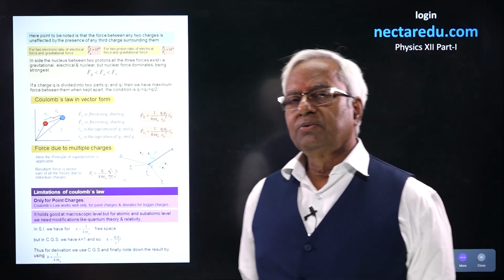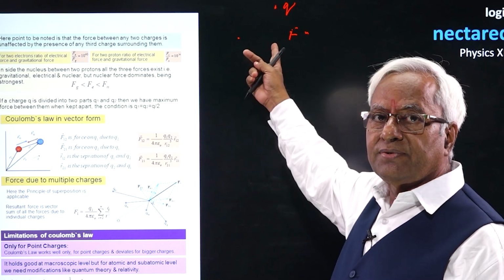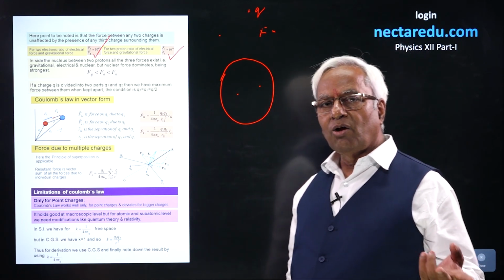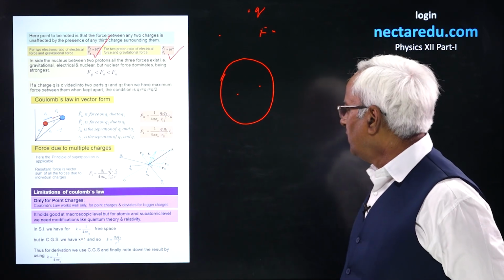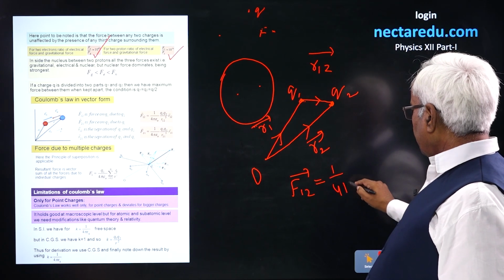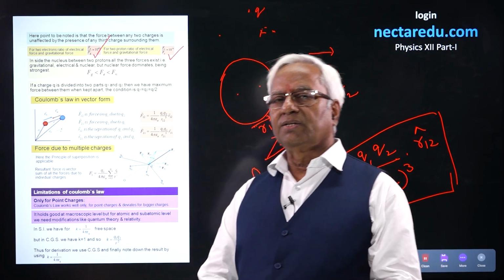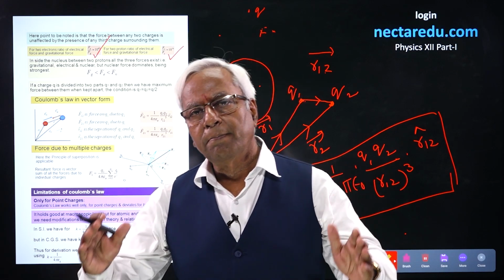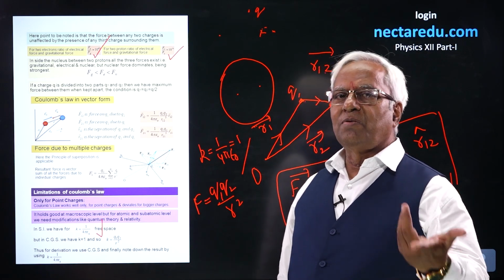Class 12 Physics | Electrostatic - VII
In this video, we cover Page 7 of Electric Charge & Potential (Class 12 Physics) — focusing on advanced understanding of Coulomb’s Law, including its applications, limitations, and comparisons with gravitational force.

📌 Topics Covered:
✔️ Applications of Coulomb’s Law
✔️ Limitations of Coulomb’s Law
✔️ Validity for Point Charges
✔️ Macroscopic vs Atomic Level
✔️ Comparison: Electric Force vs Gravitational Force
✔️ Force Ratio (Electron & Proton Cases)
✔️ Special Case: Maximum Force Condition (q₁ = q₂ = q/2)

These concepts are frequently asked in NEET & JEE, especially:

Assertion-Reason Questions
Concept-Based MCQs

🎯 Pro Tips:
👉 Coulomb’s Law works best for point charges
👉 Electric force ≫ Gravitational force (very important concept)
👉 Always check distance & medium effects

📌 Upcoming Lectures:
➡️ Electric Dipole